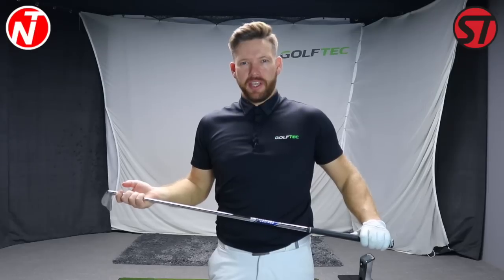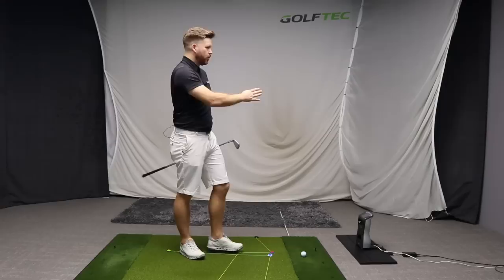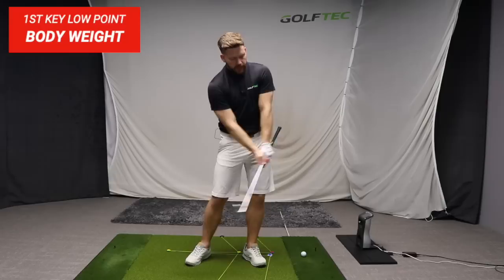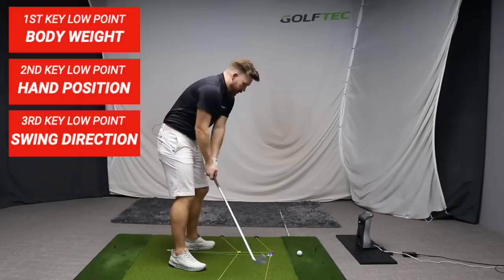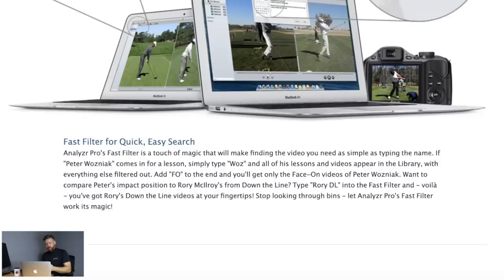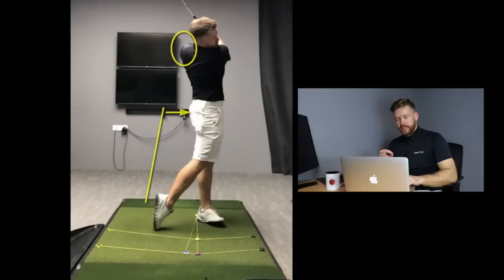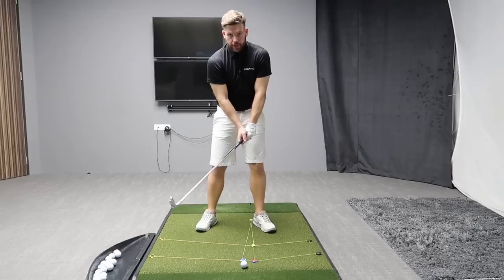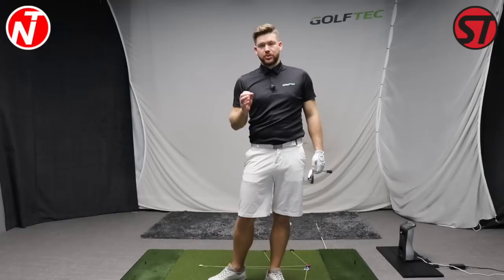LEARN STACK & TILT (PART 1) | Golf Tips | Lesson 132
Learn the Stack & Tilt golf swing (part 1), Nick discusses the 3 key parts that control the #1 fundamental of the low point of the golf swing.